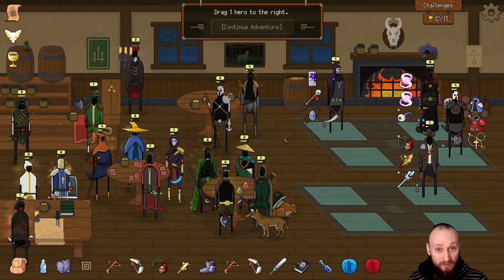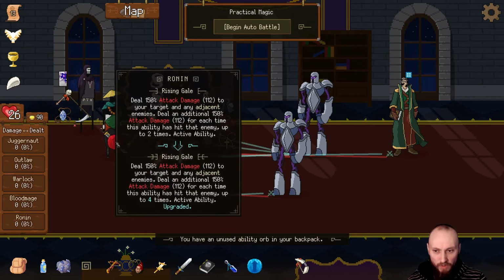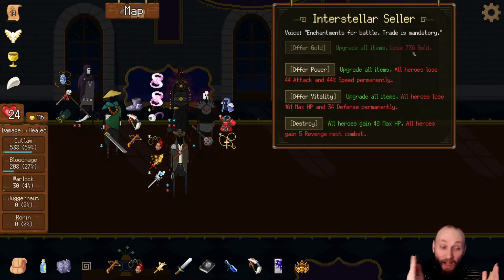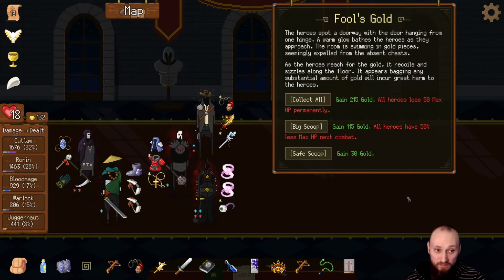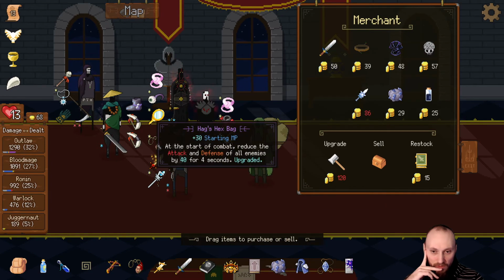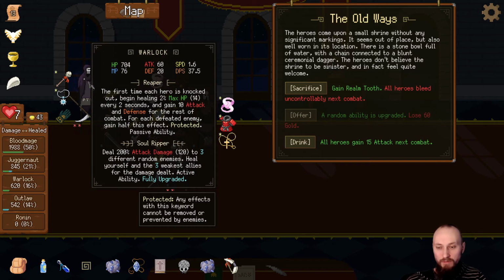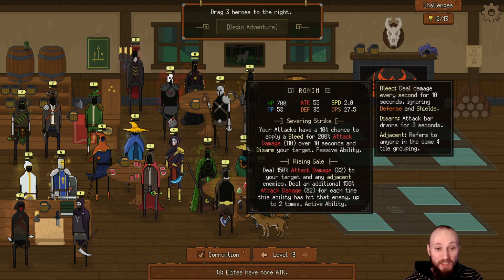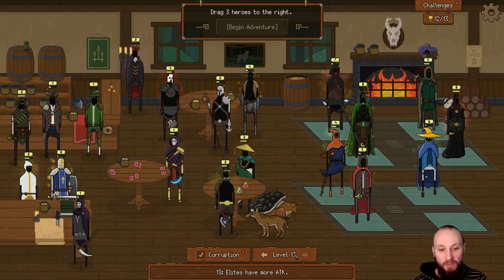Let's play | Astronarch | Corruption 13 | #48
A fusion of roguelikes and auto-battlers like never before seen. Recruit a party of mysterious heroes, navigate deadly lands, collect an arsenal of magical items, and vanquish a new evil threatening the realm!